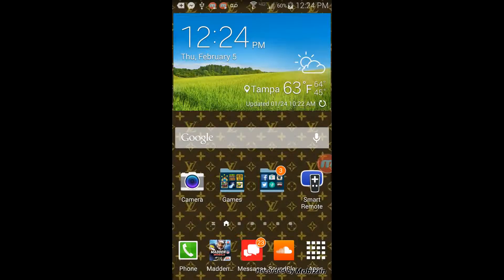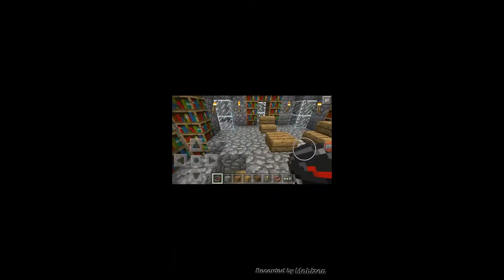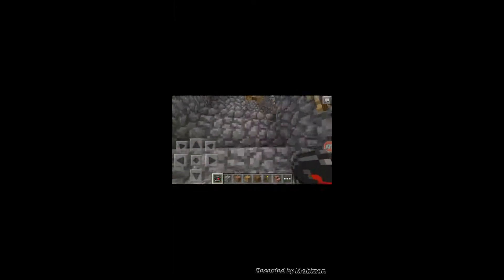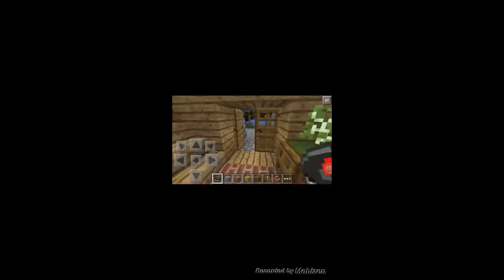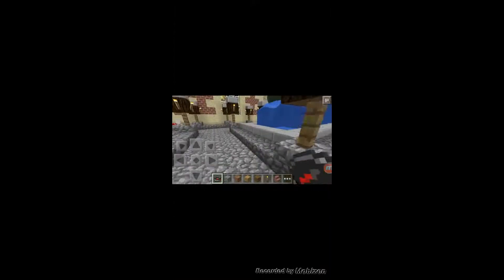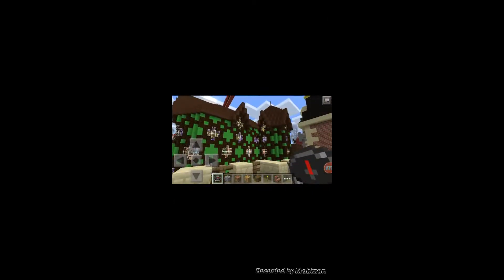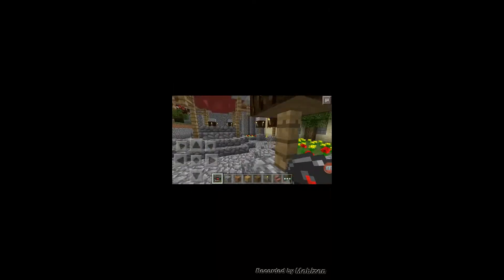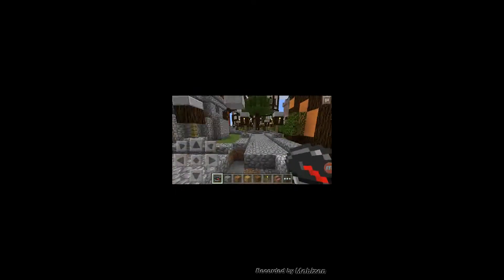awsome mcpe map